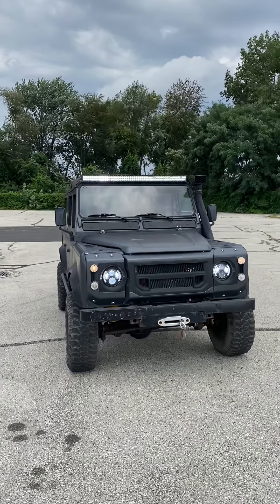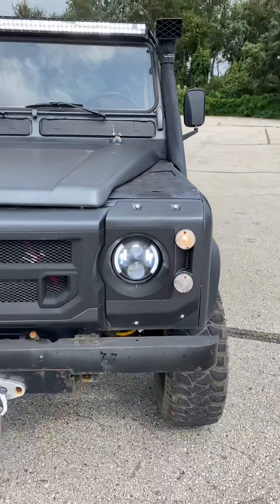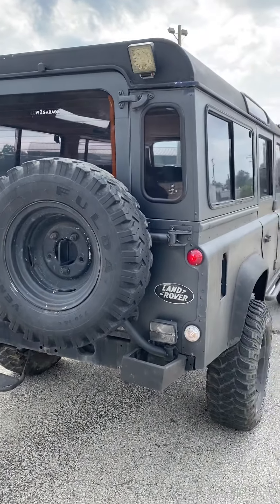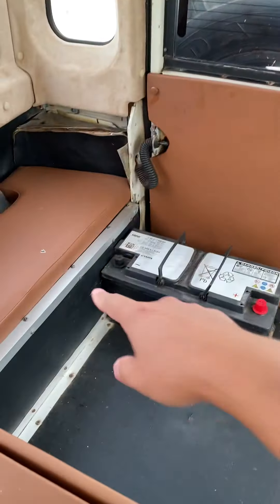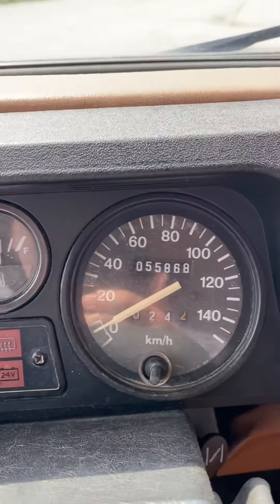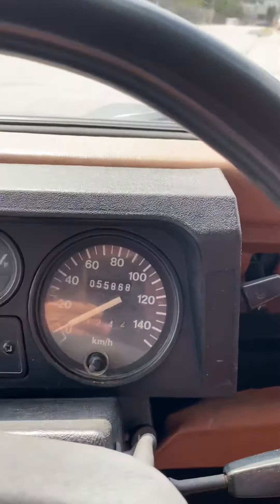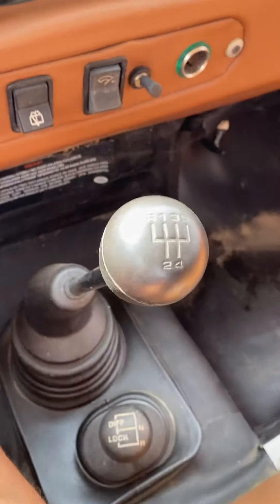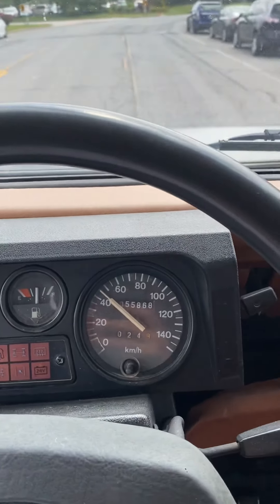1993 Land Rover Defender 110 Tan Diamond Stitched Interior